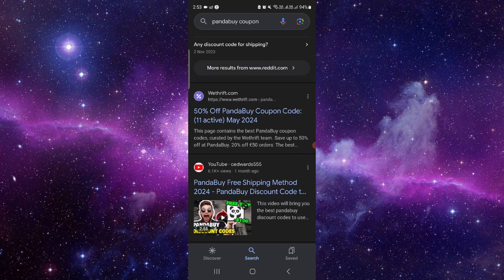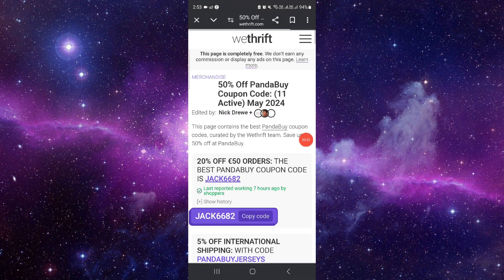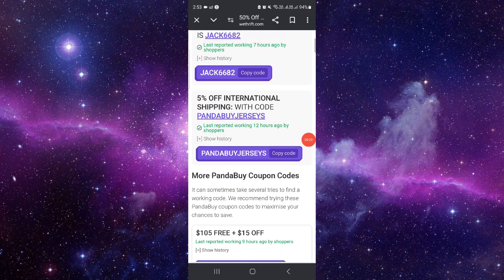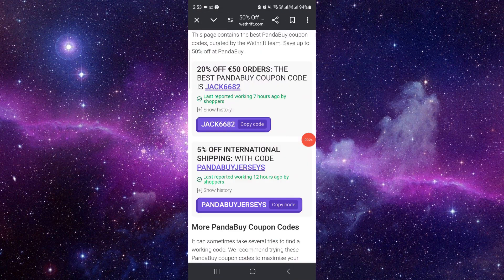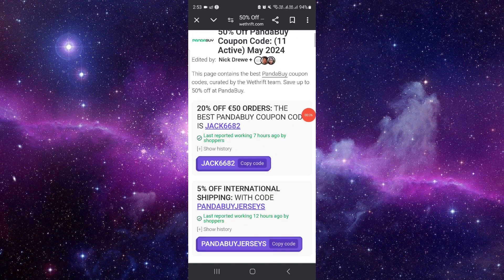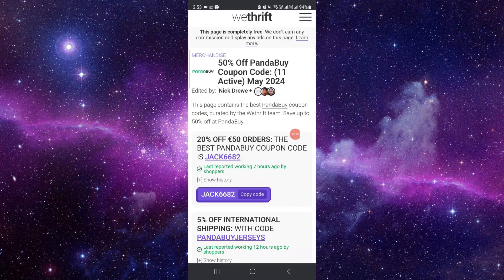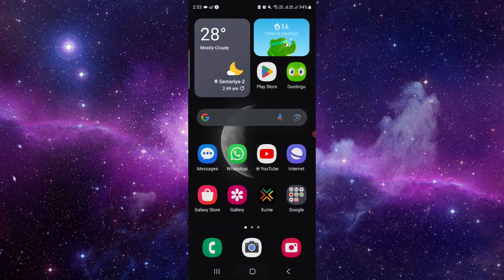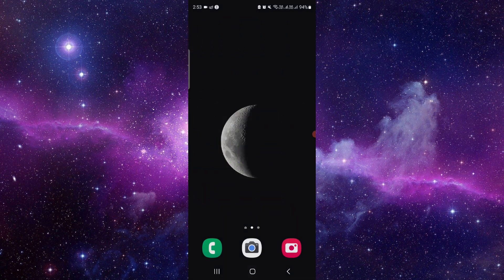✅ How to Get and Use Pandabuy Coupon Codes (Full Guide)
In this comprehensive guide, we provide step-by-step instructions on how to obtain and utilize Pandabuy coupon codes for discounts on your purchases. Coupon codes can help you save money and maximize your shopping experience on Pandabuy, a leading platform for sourcing goods from China. From finding valid coupon codes to applying them during checkout, this guide covers everything you need to know to start saving on your Pandabuy orders.

• Finding valid Pandabuy coupon codes
• Applying coupon codes during checkout
• Maximizing savings on Pandabuy purchases with coupon codes